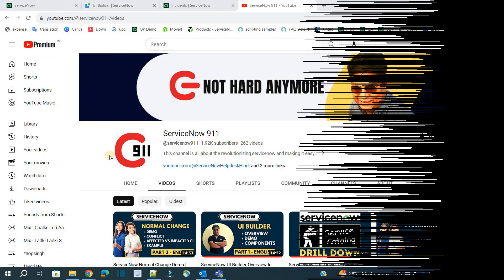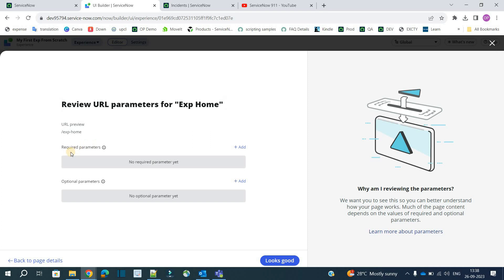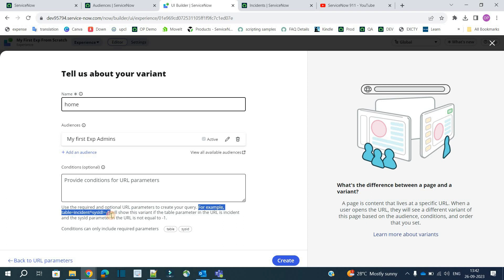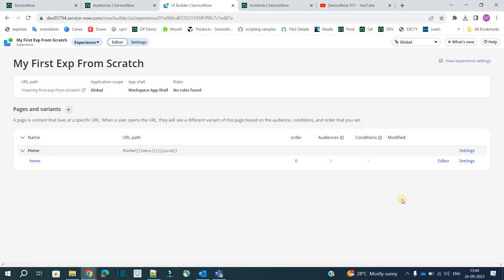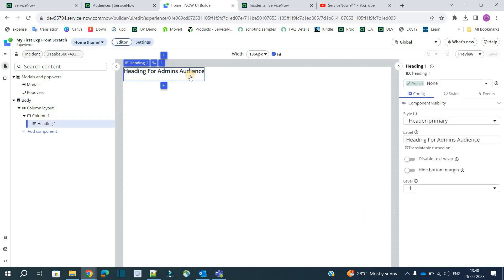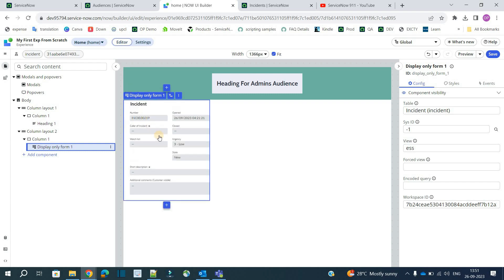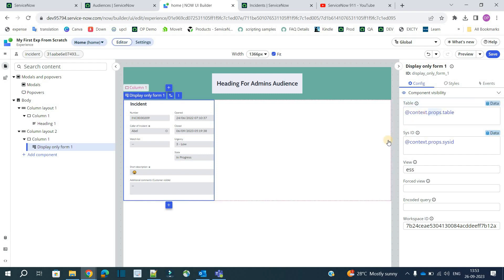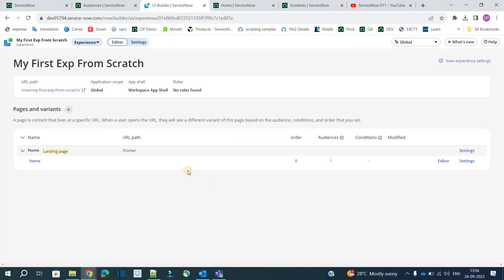ServiceNow UI Builder Part 2 | Page From Scratch | Create Variant From Scratch In English